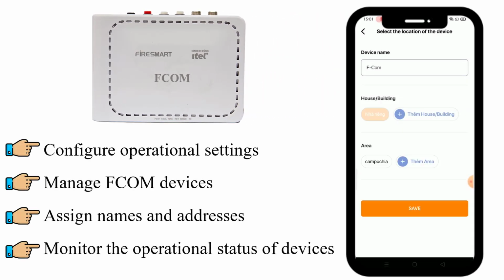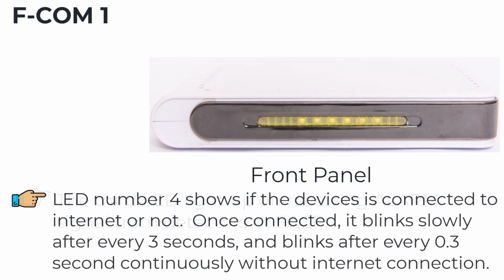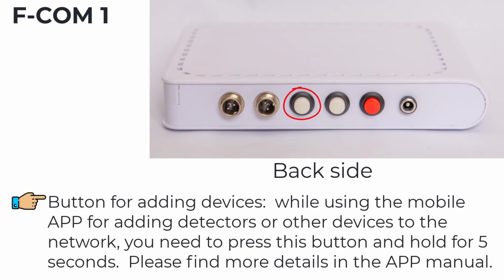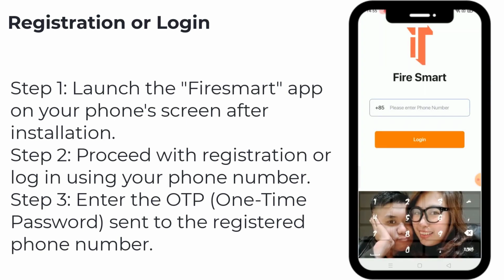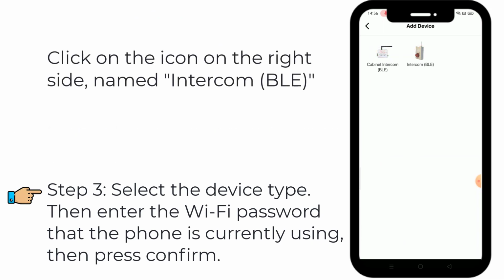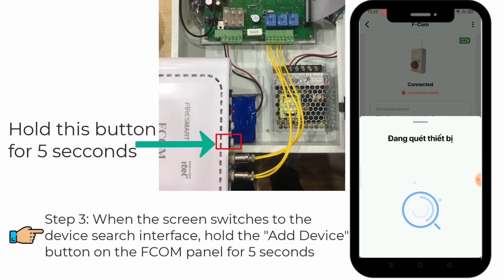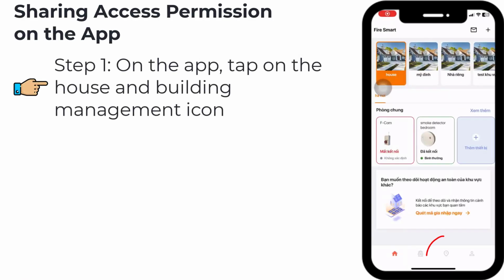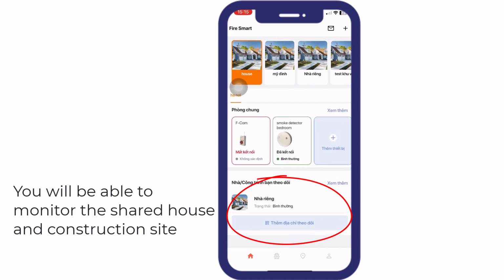Installation Guide for Fire Alarm Transmission Device (F-COM)